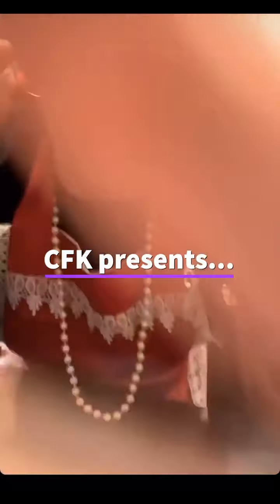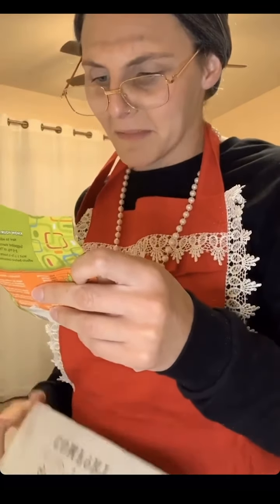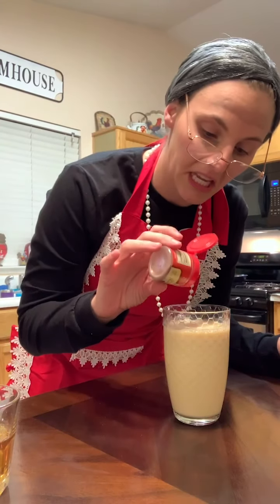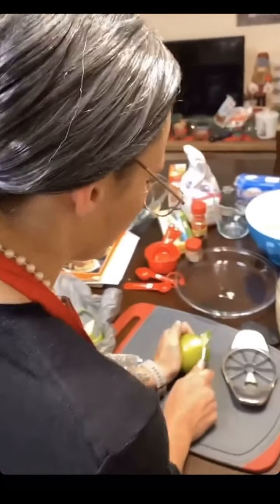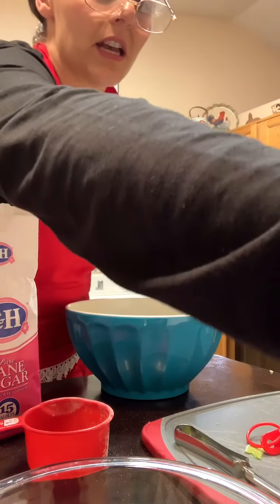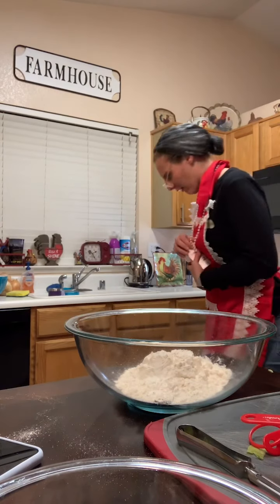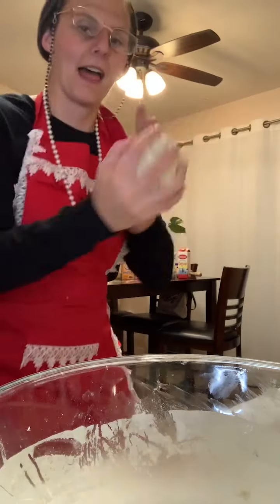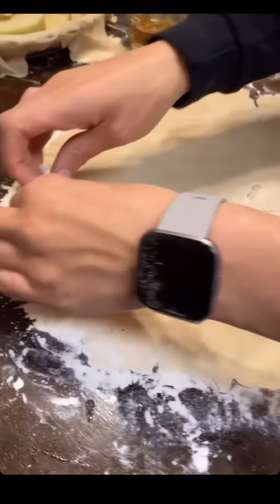GREAT AUNT BEVERLY | Comedy Cooking Show